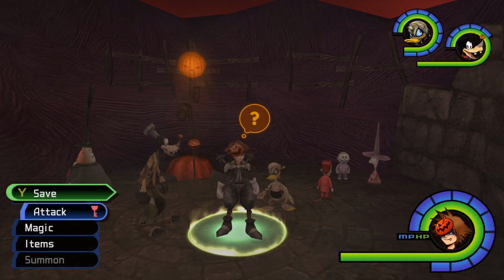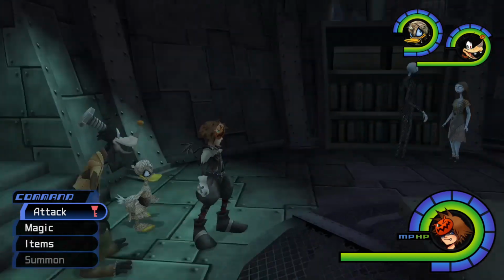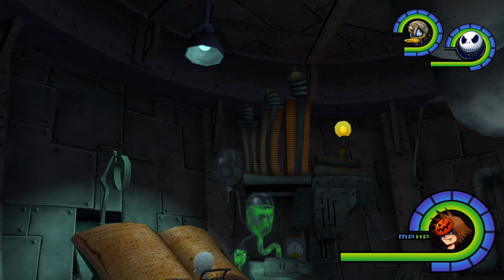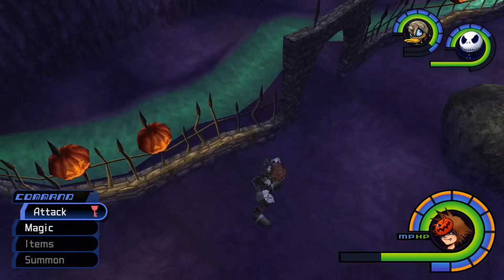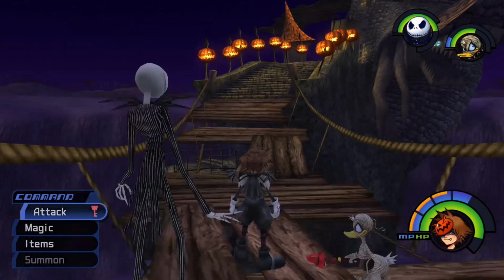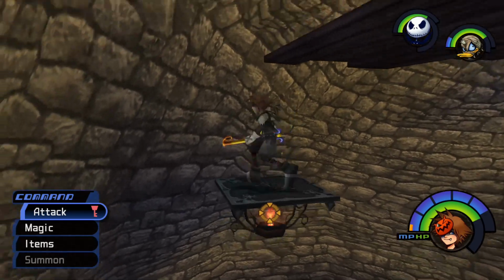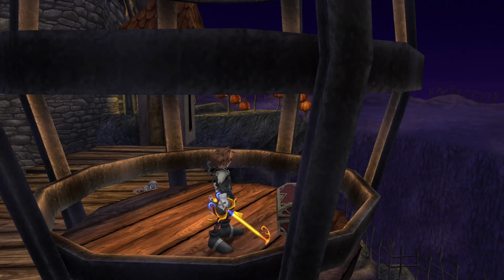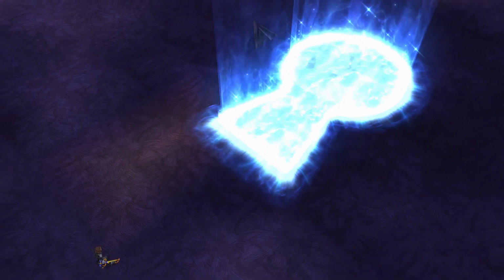Halloween Town - Deep Dive Exploration - Kingdom Hearts HD 1.5 Remix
In this Halloween special episode, I take a look around KH1's Halloween Town, a world that's on the small side but does have some interesting design. Enough for me to ramble on for 27 minutes, anyway...

--Timestamps--
00:00 Intro
00:15 Halloween Town
06:28 Graveyard
12:26 Manor
20:40 Bosses
24:46 Conclusion

--Music Used--
KH1.5 Remix:
This is Halloween, This is Halloween -soft ver-, Spooks of Halloween Town, Squirming Evil, Destiny's Force - Yoko Shimomura
Original Nightmare Before Christmas music - Danny Elfman

Kingdom Hearts by Disney and Square Enix